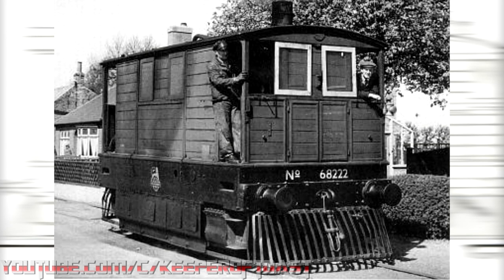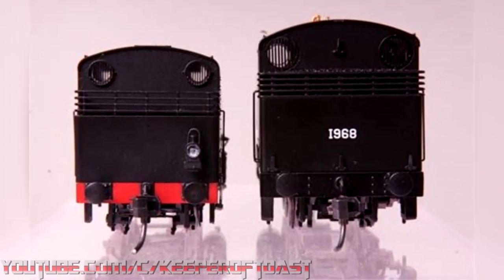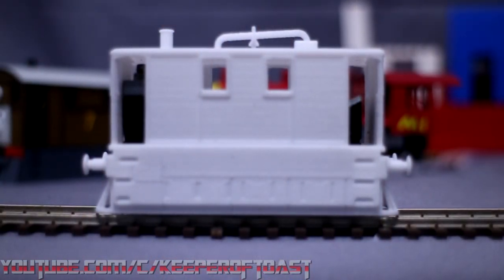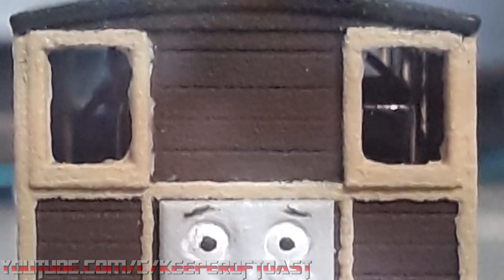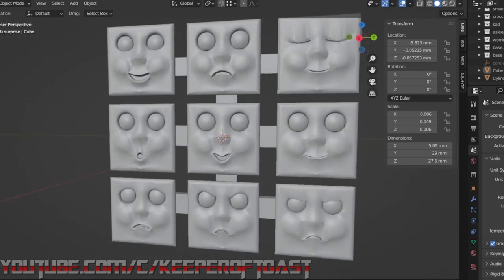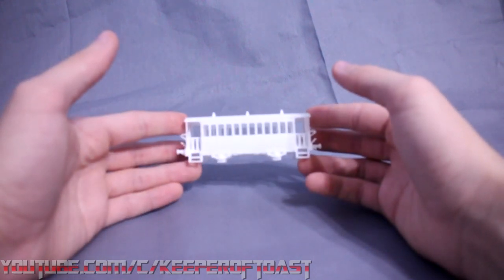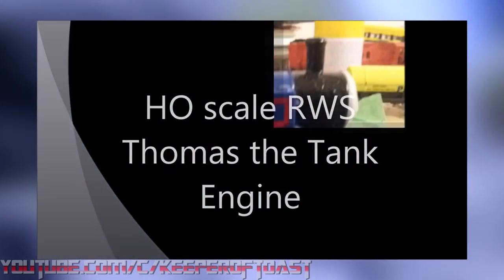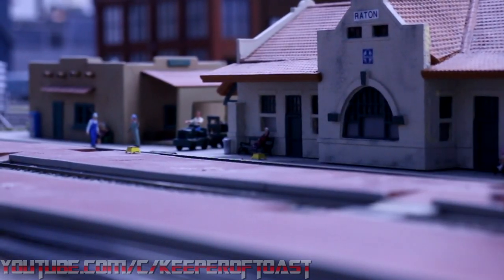Toby the Tram Engine - Sodor:87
This video is part of a project to recreate the world of the Rev. W. Awdry's Railway Series books in HO scale (1:87.1). Each locomotive character from the books, as well as some from the television series and some original creations, is created in model form using the real locomotive they are based on as reference. The vast majority are kitbashed or built from scratch due to most British railway stock only being available in  00 scale (1:76 running on the same track gauge as HO).